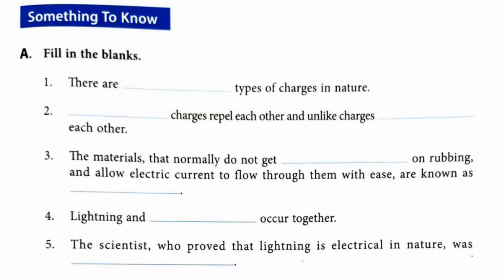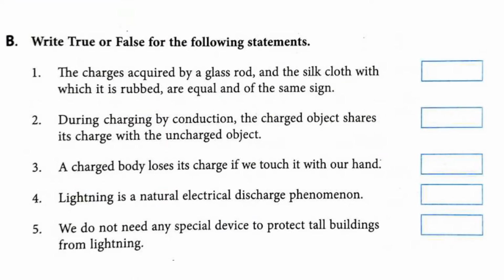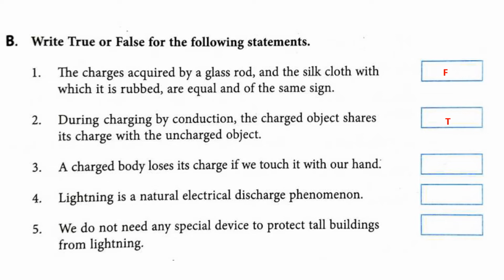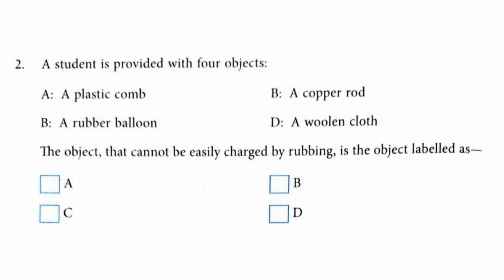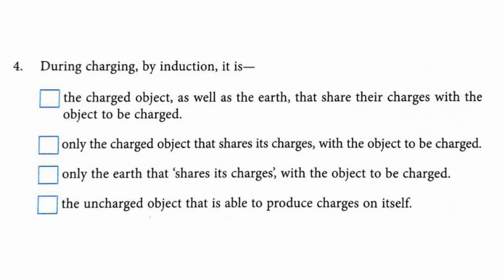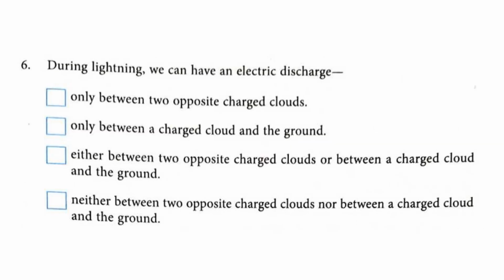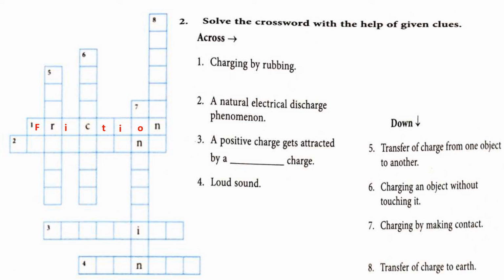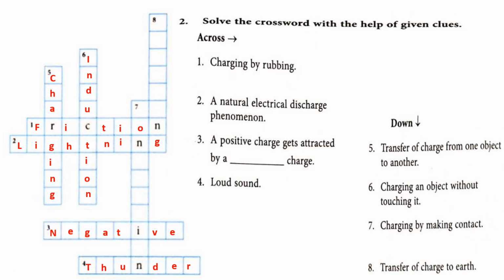Electric charges at rest -Objective Q n A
Class 7
Science
Physics
Electric charges at rest